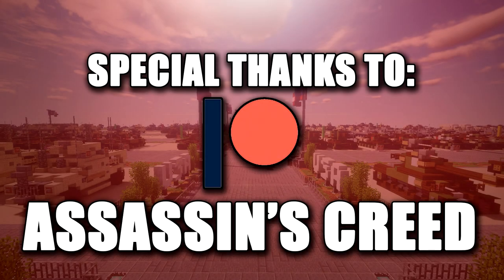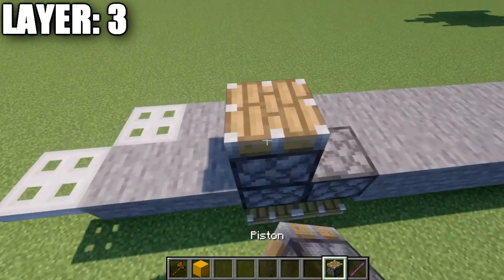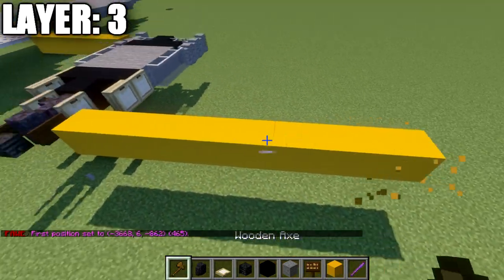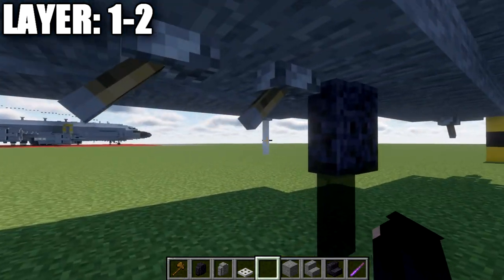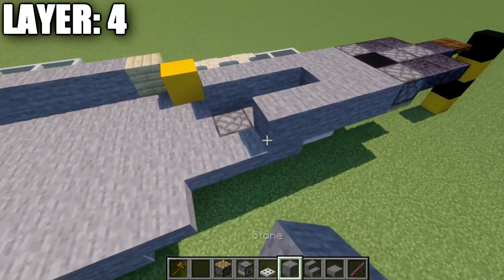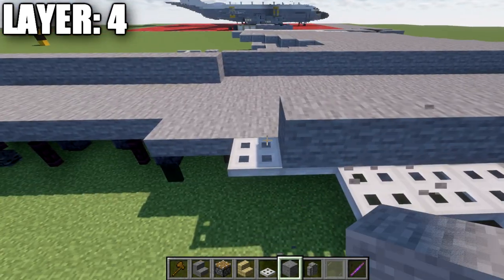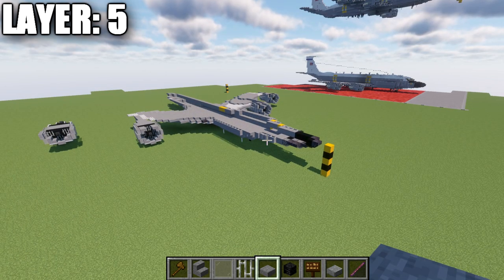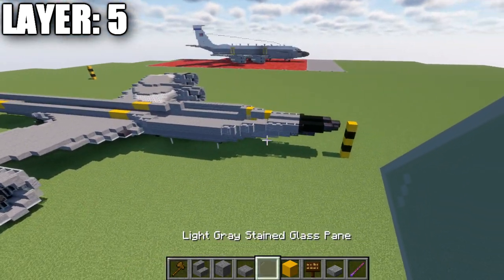Minecraft: Modern RC-135 "Rivet Joint" | Recon Aircraft Tutorial (In-Flight + Landed Version)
HELLO LADIES AND GENTLEMEN! Welcome back to another Minecraft tutorial. Today we will be building the RC-135 "Rivet Joint"  reconnaissance aircraft. Enjoy the tutorial!

►Introduction: (0:00)
►Layer 3: (4:14)
►Layer 1-2: (15:26)
►Layer 4: (24:23)
►Layer 5: (37:34)
►Layer 6: (50:07)
►Layer 7: (58:50)
►Layer 8: (1:05:51)
►Layer 9: (1:11:38)
►Layer 10: (1:14:13)
►Layer 11: (1:18:22)
►Layer 12-24: (1:22:44)
►Landing Gear: (1:31:10)
►Outro: (1:37:48)

CURRENT SUPPORTERS:
►$25:
-Derek Frost Westbrook
-Assassin's Creed
-Brock Cherry
►$15:
-Lord Shaxx
-The Grand Pope
-The Spectre
►$10:
-Archduke Angle
-Cayde 6
-Inspector Koichi Zenigat7a
-Owen Brost
-Simon Riley
-Supreme Commander Valkyrie Shinnakasu
-ZPro Warfare
►$5:
-Bisky Nisky
-BrickBros2016
-Dark Archer
-Delta 1
-Destroyer of Worlds
-God Speed
-Godzilla King of the Monsters
-Jadtiger
-Martino14
-Rat Catcher 2
-TrenchFighter8

TEXTURE AND SHADERS PACKS:
►Texture Pack: Minecraft Default Pack
►Shaders Pack: Continuum 1.3
►Game Version: 1.16.4